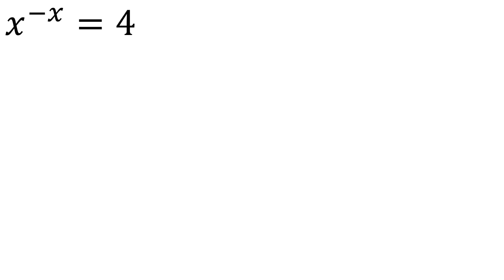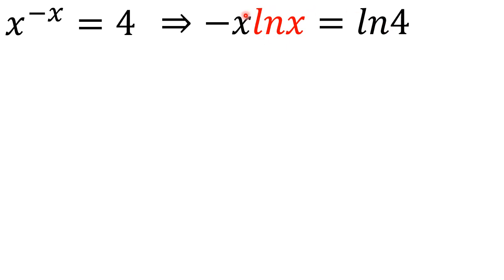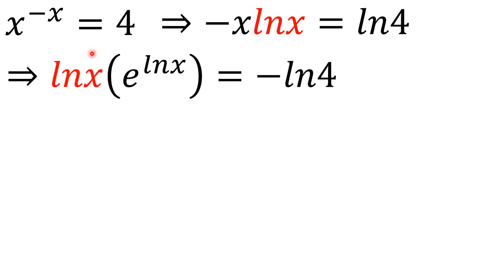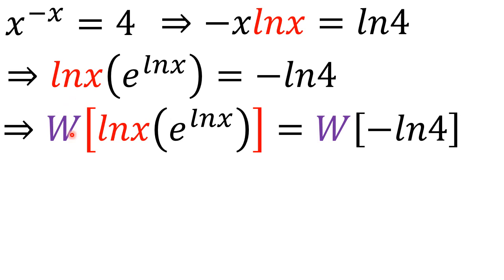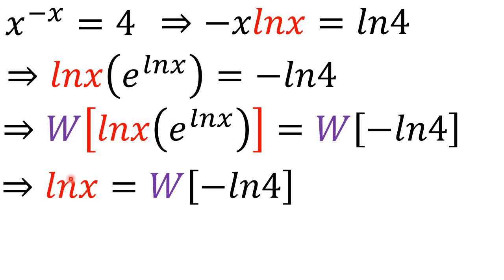Science# Harvard math Olympia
Humble Mak Academy – Making Complex Subjects Simple! 🎓📚

Humble Mak Academy is an educational YouTube channel dedicated to helping students understand and master complex subjects with ease. Our content is designed to break down difficult concepts into simple, clear, and easy-to-follow explanations, ensuring that students at all levels can grasp even the most challenging topics.

What We Offer:
🔹 Solving Complex Math Problems – We provide step-by-step solutions to advanced math problems, covering topics such as algebra, calculus, trigonometry, statistics, and mechanics. Our goal is to help students develop critical thinking and problem-solving skills.

🔹 Cameroon GCE Advanced & Ordinary Level Exam Corrections – We focus on correcting past GCE examination questions for subjects like Mathematics, Physics, Chemistry, and Biology. Our detailed breakdowns help students understand how to approach exam questions, avoid common mistakes, and improve their performance.

🔹 Concept-Based Tutorials – We create in-depth lessons on math, science, and other academic subjects, ensuring that students fully understand key concepts before applying them to problems.

🔹 Exam Strategies & Study Tips – Success in exams isn't just about knowing the material; it's about how you apply it. We share effective study techniques, time management skills, and exam strategies to help students maximize their potential.

🔹 Practical Applications of Mathematics & Science – We link theoretical knowledge to real-world applications, making learning engaging, practical, and relevant.

At Humble Mak Academy, we believe that education should be accessible, engaging, and results-driven. Whether you're preparing for an exam, struggling with a math problem, or just looking to deepen your knowledge, our channel is here to support you!